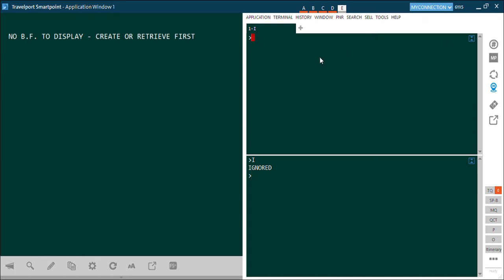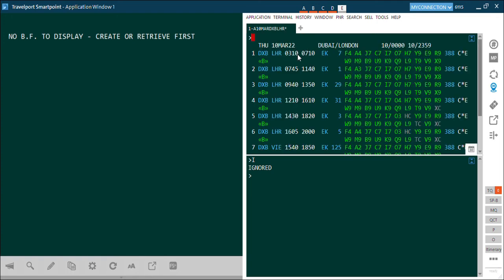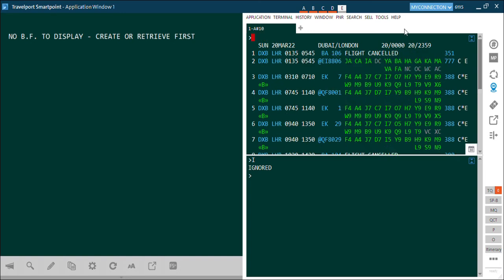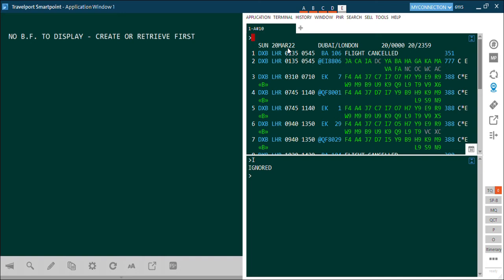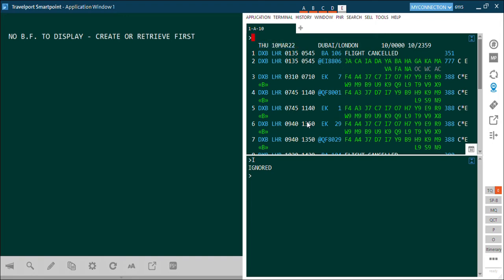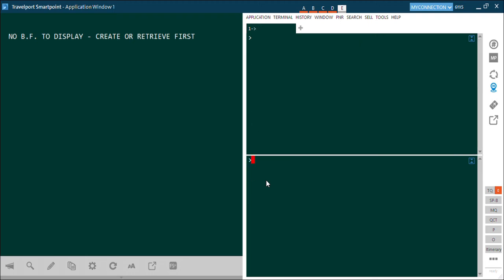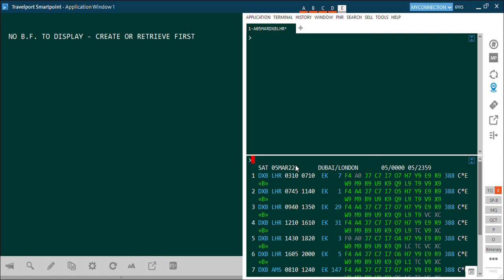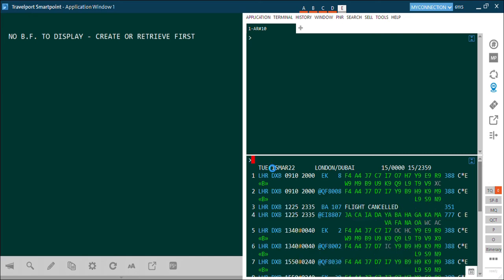Galileo GDS short availability commands that will make your work easier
Here are some more useful and short commands to check flight availability.

Thanks.